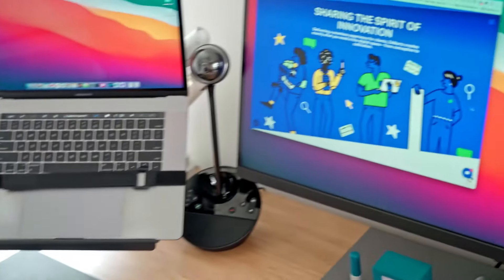Zachary’s Firm Saves $2K/Month With FreshBooks' Profitability Tools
Zachary’s U.S.-based marketing firm was grappling with an inefficient invoicing process and had zero insight into profitability.

Since switching to FreshBooks, Zachary is saving $24K per year in administrative costs. And FreshBooks’ profitability tools are providing him peace of mind and a smarter way to plan for the future. “It’s a huge relief. I can see that my projects are profitable, so I know I’m making the right decisions for my business as it grows.”

We spoke with this CEO and founder about how understanding the ROI on clients and projects is keeping zamartz on a steady journey of growth.

Balancing your books and running your business isn’t easy. FreshBooks gives you the info and time you need to focus on your big picture—your business, team, and clients.